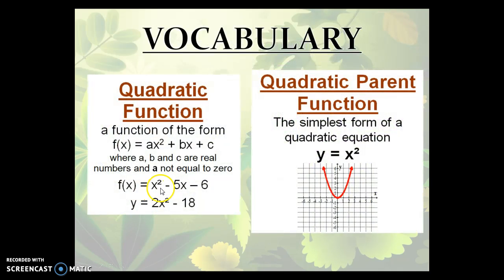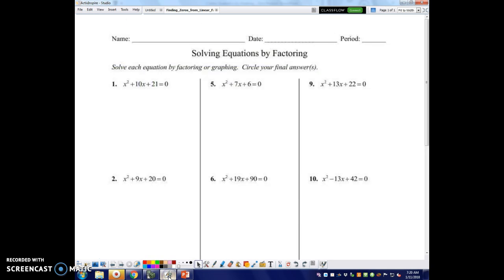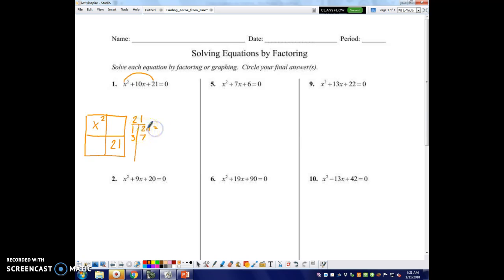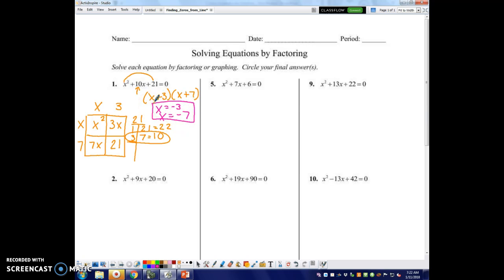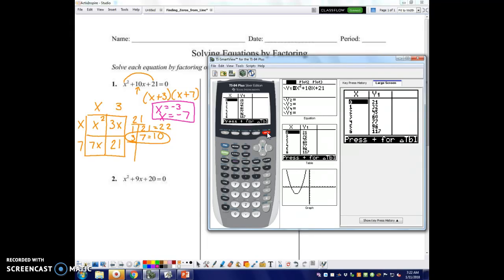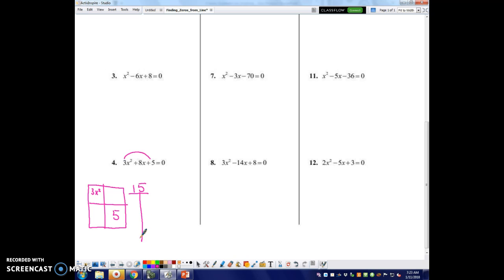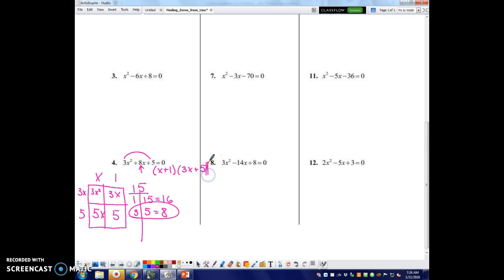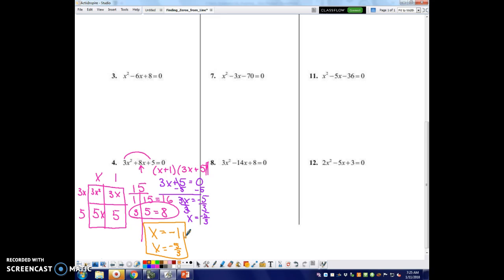1-11-18 Solving Quadratic Equations